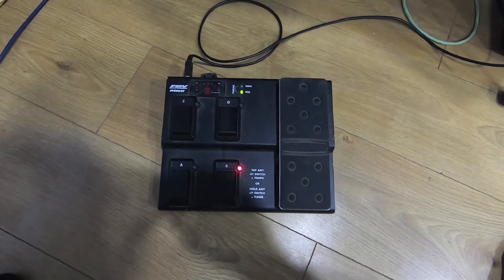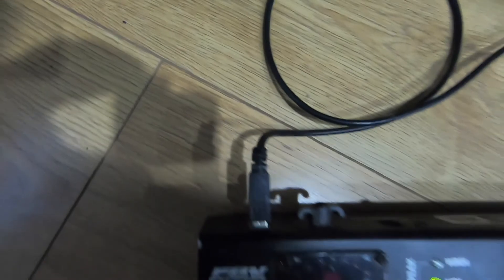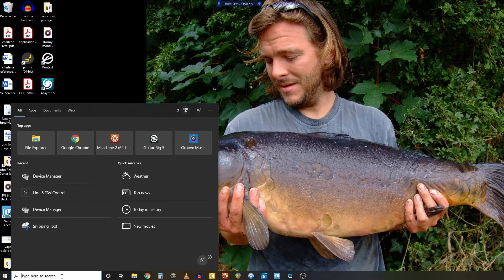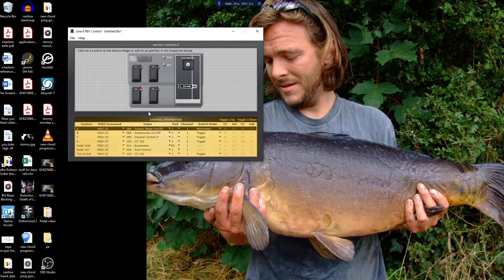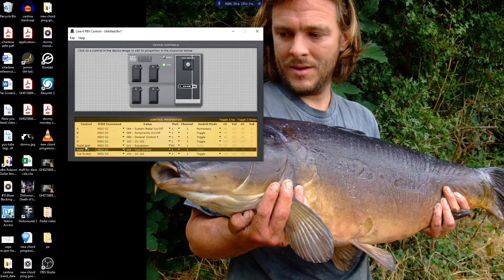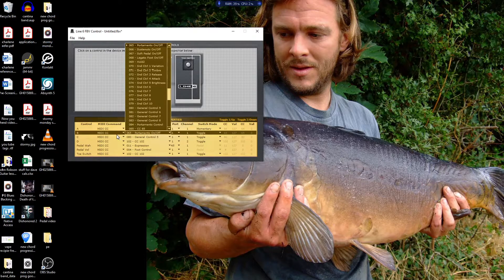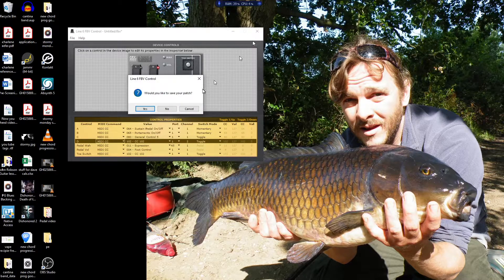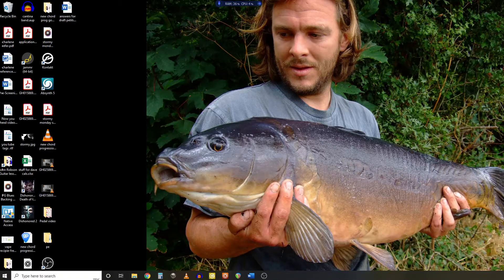HOW TO USE A MIDI PEDAL WITH GUITAR RIG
This is a short video on how to assign a midi pedal to guitar rig to use for wah etc